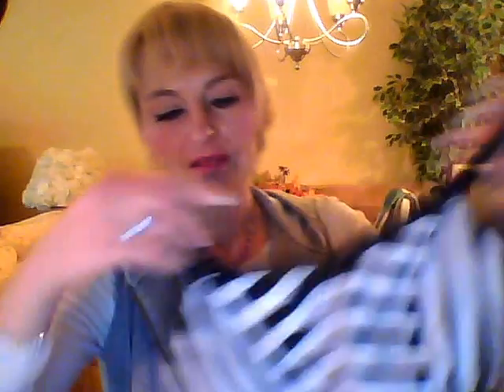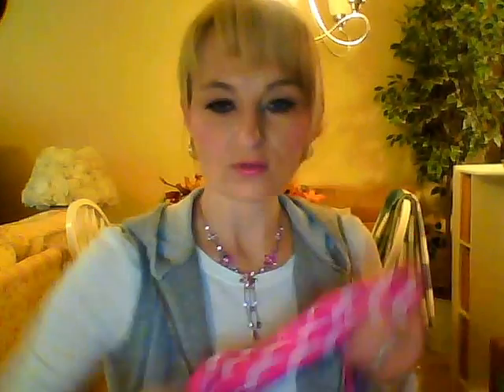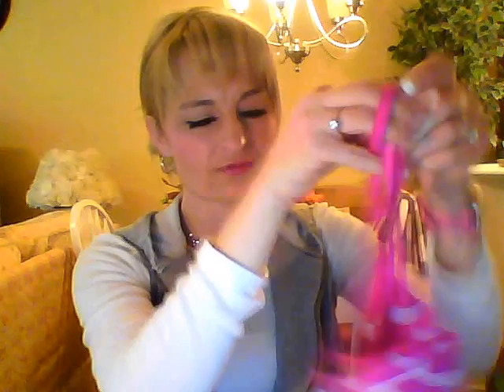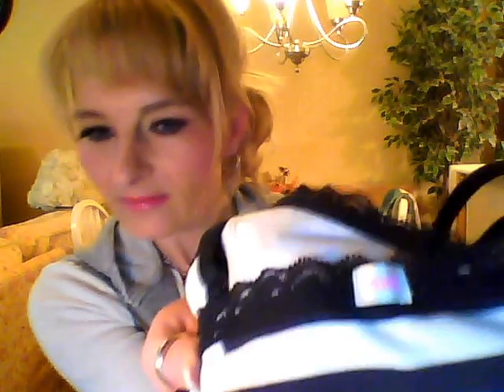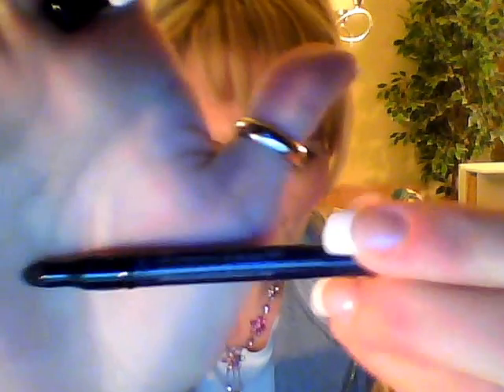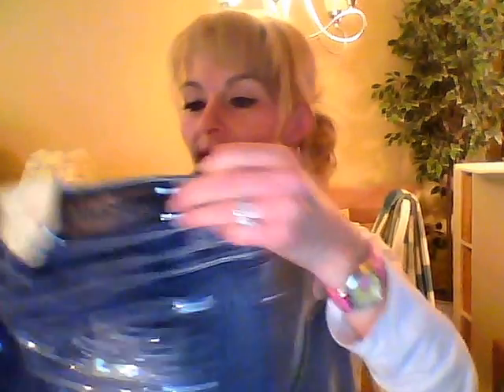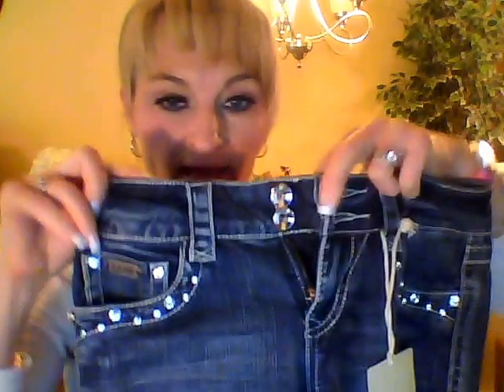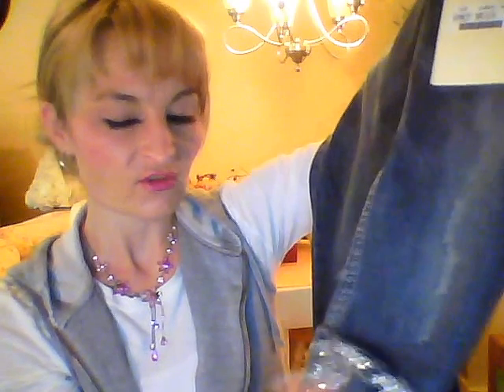Bohme,VS.....Clothing Haul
VS,(Body Spray in diamond Dust),(2 Tiny Tees Brand Pink),(Plum colored eyeliner). Bohme ,(Capris Denim With Glass Buttons made by La Idol),(Tee Shirt Black Made by American Age),(Pink Lace Vest Made by Esmoda),(Pink part Lace T Shirt made by American Age).